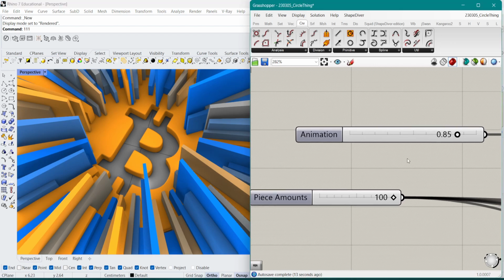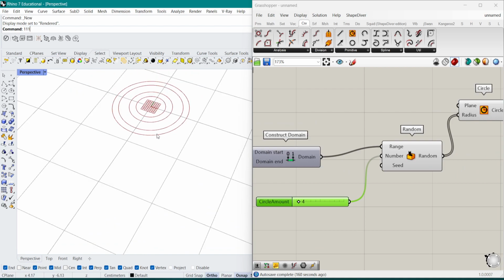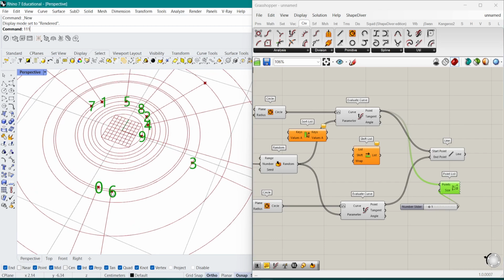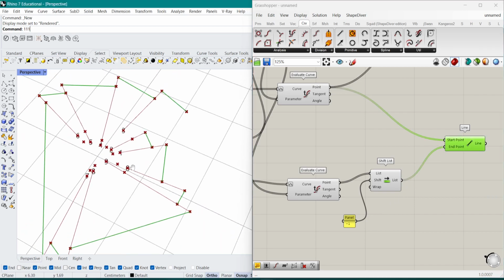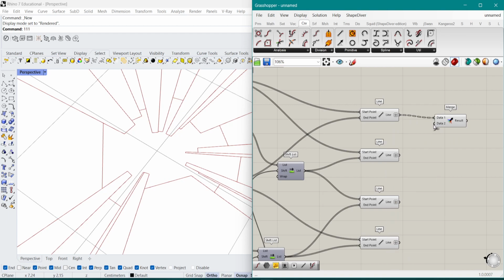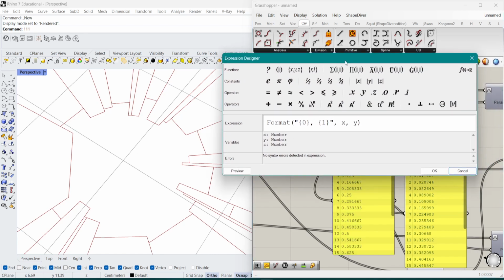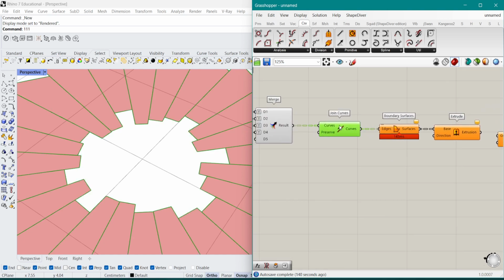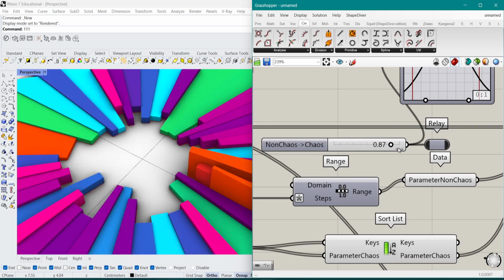Creating a Dynamic Circle Using Perlin Noise Graphs in Grasshopper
n this Grasshopper tutorial, you will learn how to create a circle that is divided into multiple pieces and use Perlin noise to alter its size. You will also learn how to use this technique for animation purposes. With this tutorial, you will gain a deeper understanding of Grasshopper's capabilities and be able to create dynamic and visually appealing designs.

General description of Grasshopper:
Grasshopper is a visual programming language and plugin for Rhinoceros 3D, a popular 3D modeling software used in architecture and product design. Grasshopper enables designers to create complex algorithms and parametric models using a visual interface without the need for traditional coding skills. This allows designers to rapidly prototype and test design options, explore variations, and automate repetitive tasks.

Grasshopper is particularly useful in architecture because it allows architects to easily explore design options and generate geometry based on design parameters. It enables designers to create and manipulate complex geometries that would be difficult to achieve using traditional 3D modeling techniques. With Grasshopper, architects can optimize their designs for factors such as daylighting, acoustics, and structural performance, and easily iterate through different design options.

Overall, Grasshopper is an essential tool for architects and designers looking to push the boundaries of their design practice and create innovative, data-driven designs. By learning Grasshopper, designers can enhance their workflows, create more efficient designs, and produce better outcomes for their clients.